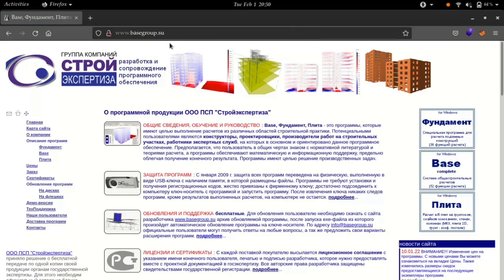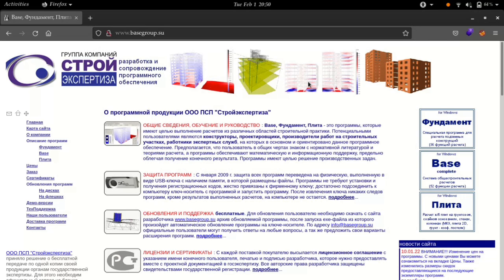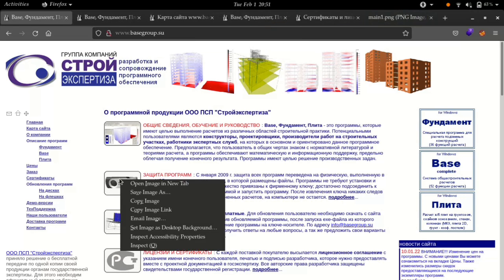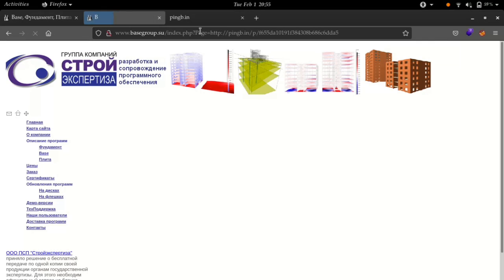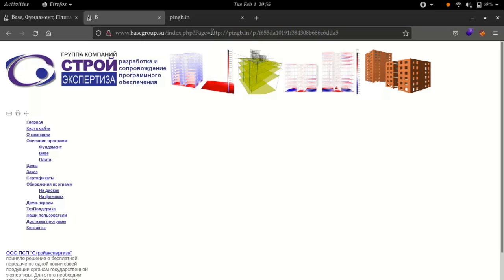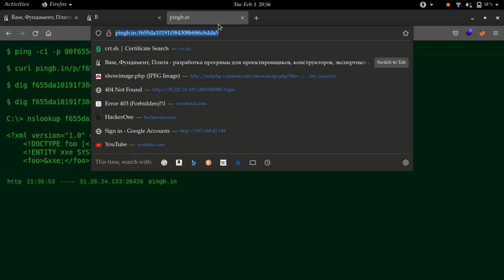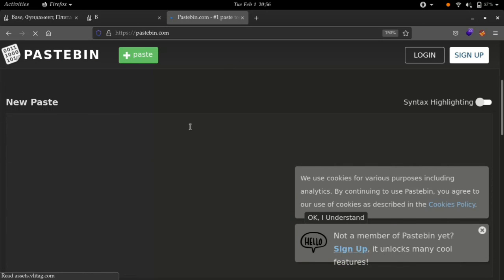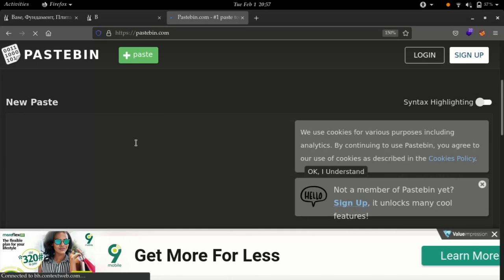Deadliest vulnerability RCE remote codes execution tutorial on a website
this video simply explained how to find rce which stand for remote code execution it one of the most deadliest attack with high severity known in the past till date and I will be showing various tools hacker use to find this bug/vulnerability like alternative to burp collaborator which is pingb.in, it a good tool for these whom don't have burp suites professional to make use of burp collaborator for DNS call back and also how to use pastebin to host your payload which in this case is a php payload on a web server so as the target runs and execute this code on the dns we would be able to run system command in the target we are hacking on.
enjoy mate enjoy this video and go hack the planet